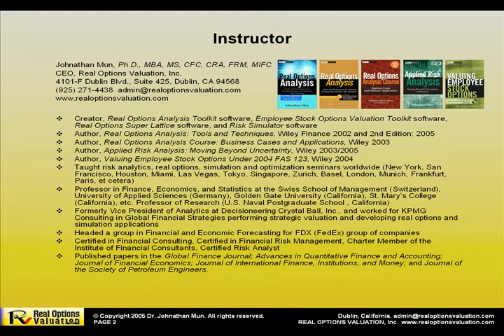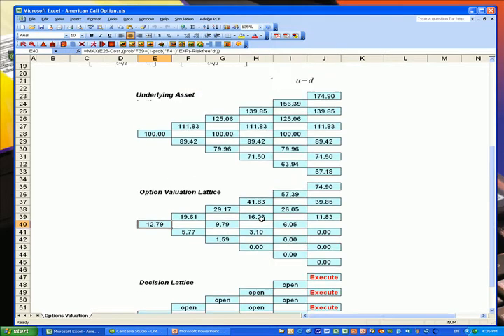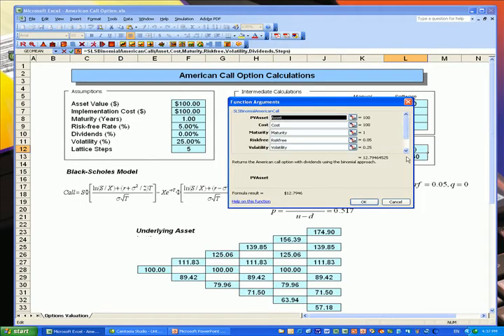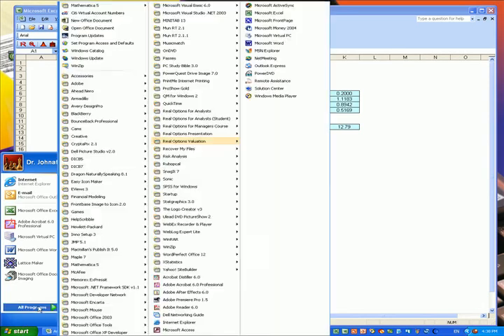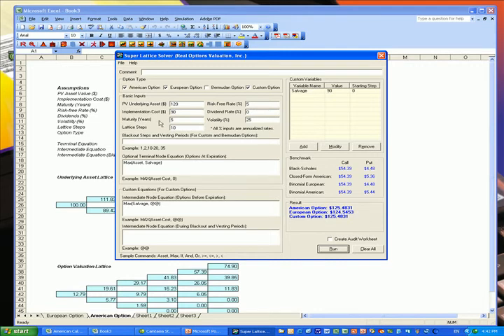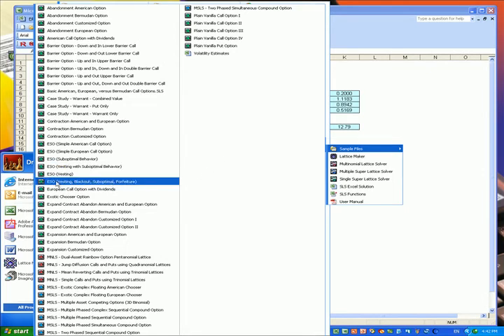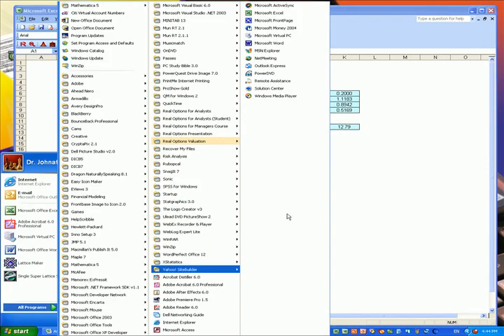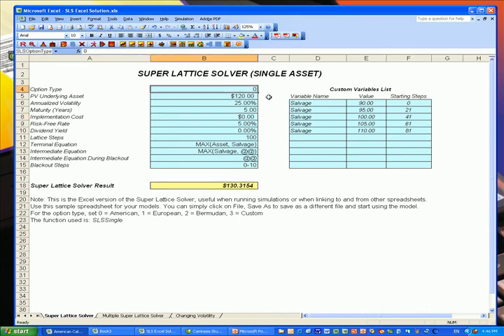Basic Introduction to Real Options SLS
REAL OPTIONS SLS is a standalone software and spreadsheet accessible add-in for analysing and valuing real options, financial options, exotic options and employee stock options and incorporating them into decision-making models. With REAL OPTIONS SLS, decision makers can correctly do project valuations and eliminate the possibility of undervaluing the strategic value of particular projects.